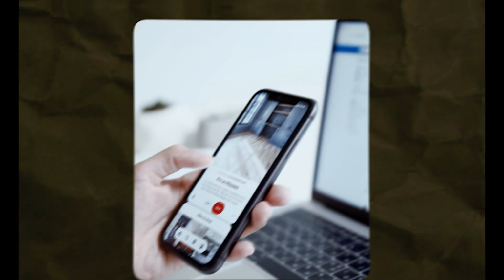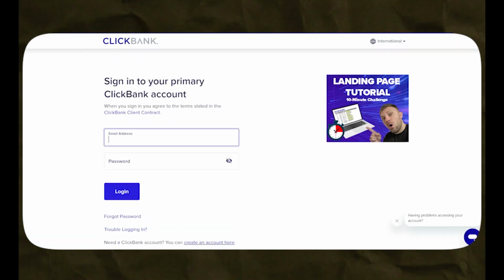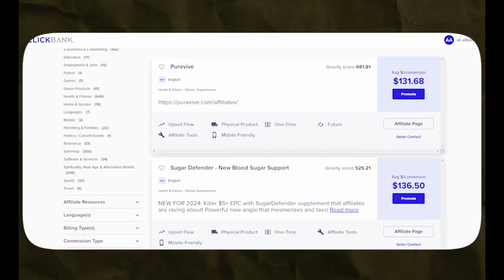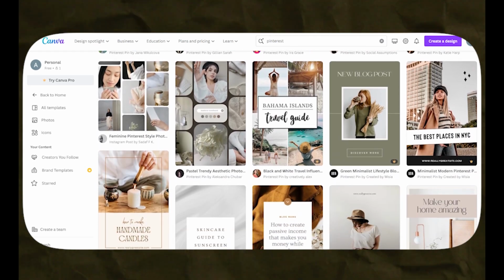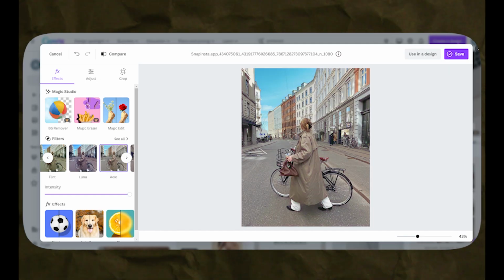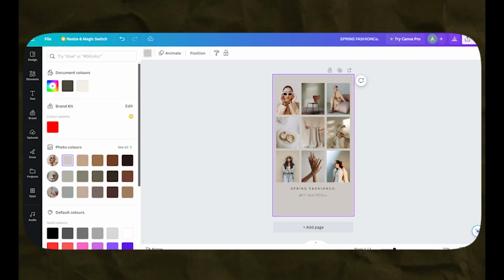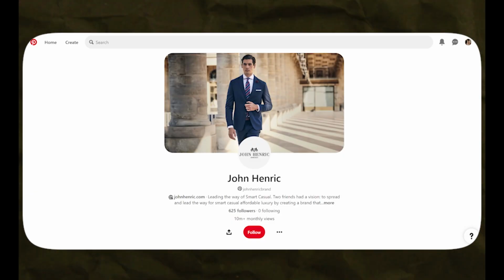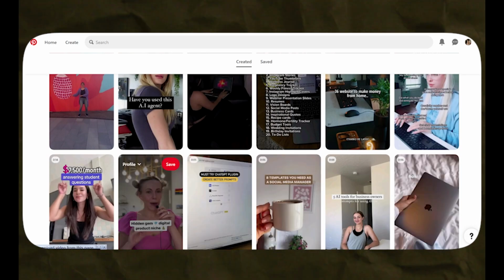How I Build A Lucrative Side Hustle Using Pinterest In 1 Day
i try affiliate marketing with pinterest and clickbank ! so i decided to share the way i create unique pins in pinterest and the way i make money online using pinterest in 2024